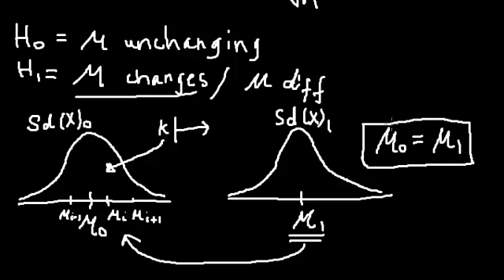hypothesis testing 2